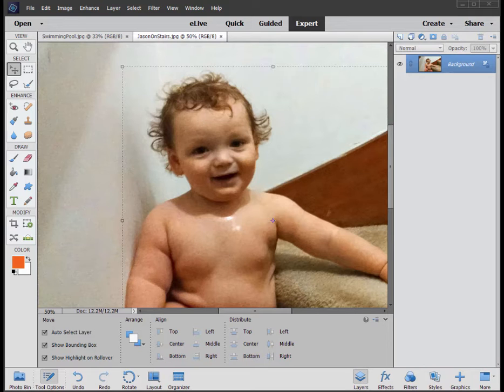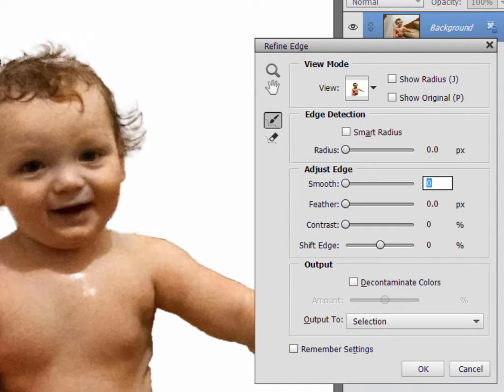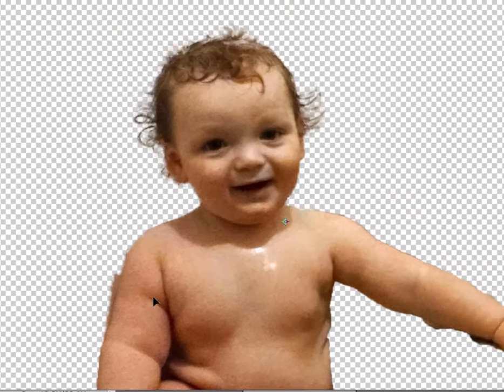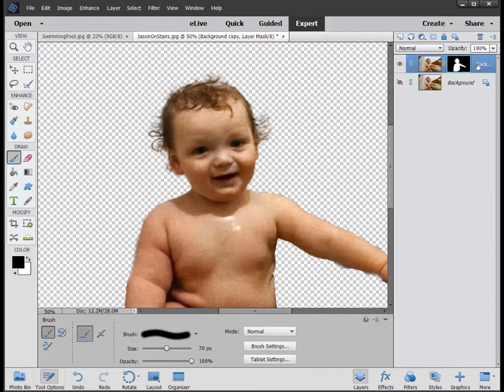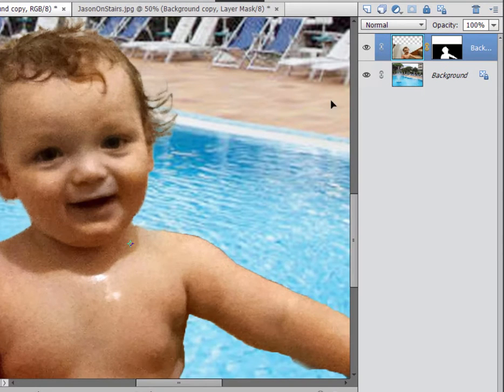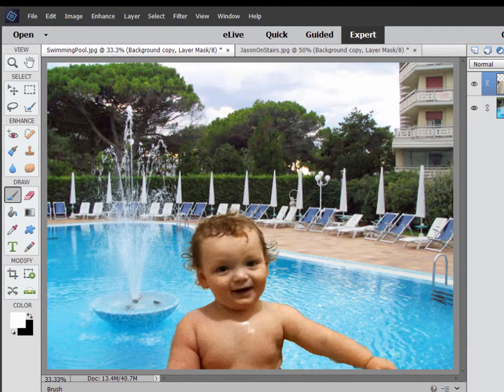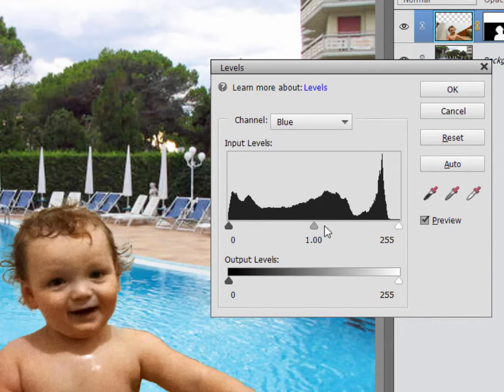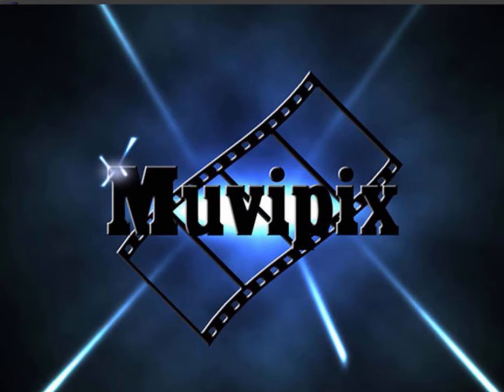Cutting and Pasting in Photoshop Elements, Part 2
Cutting and pasting people from one photo to another in Photoshop Elements. For more tutorials, see Muvipix.com.